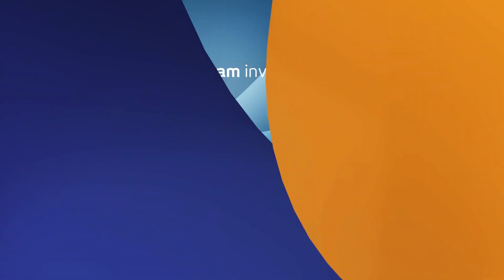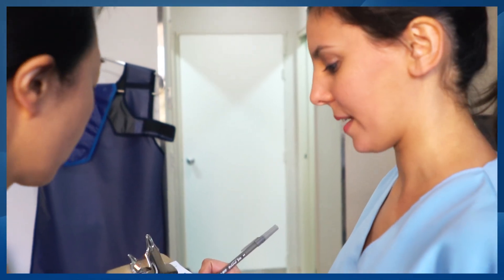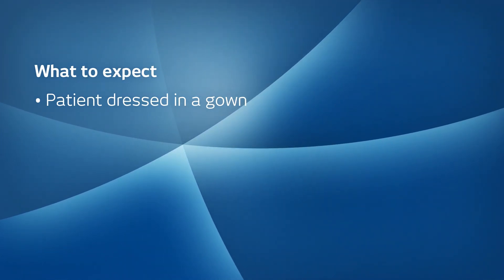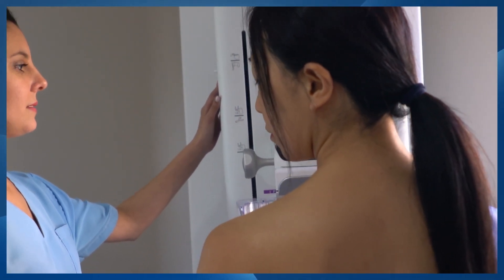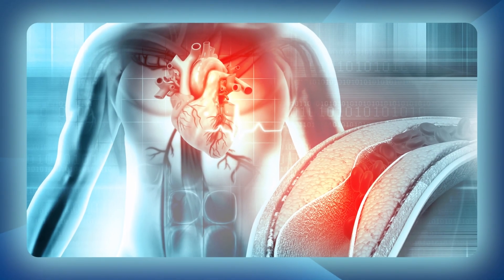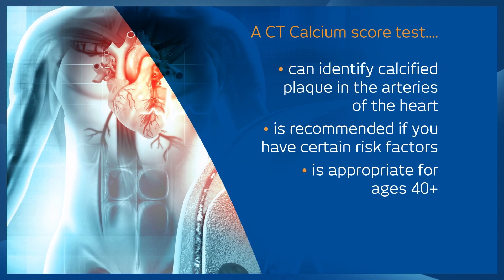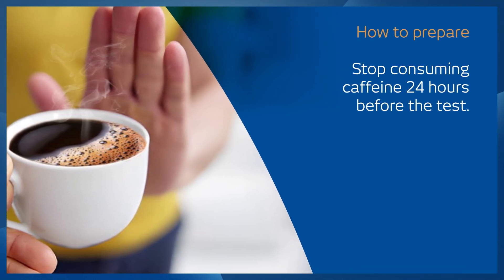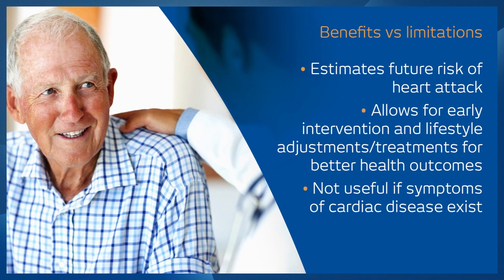Inside I-MED - Episode 1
Welcome to Inside I-MED, where we dive into the extraordinary capabilities of radiology imaging, explore innovations, and introduce you to the amazing individuals working behind the scenes at I-MED Radiology.

In this episode, discover the power of breast imaging in the fight against breast cancer from one of I-MED's experienced mammographers. Additionally, learn how a special type of CT scan called a CT Calcium Score test can estimate the future risk of a heart attack or stroke for asymptomatic individuals.

Depend on I-MED Radiology when you need answers. With advanced technology and the largest network of experts, we can give you and your doctor a clear and accurate diagnosis.

For more information on our services, visit i-med.com.au